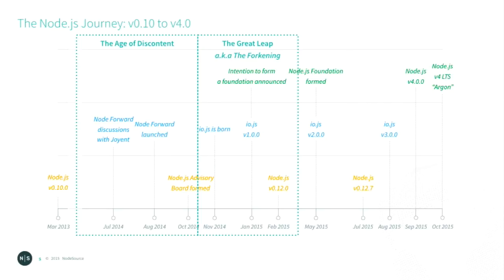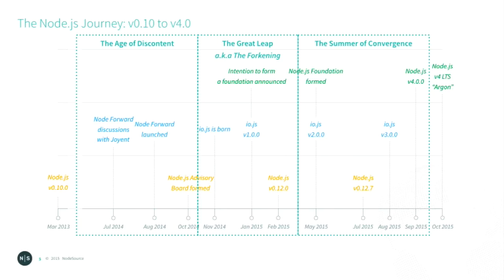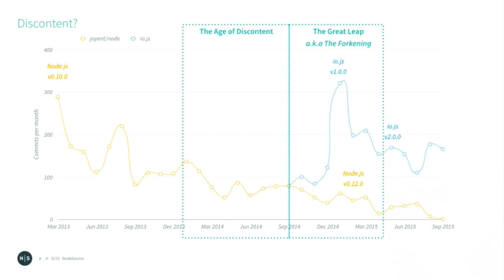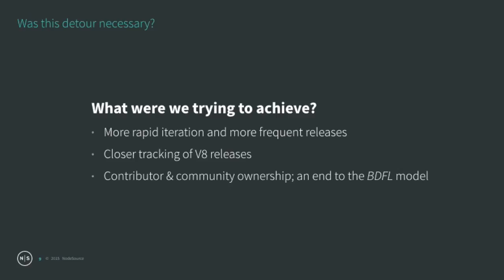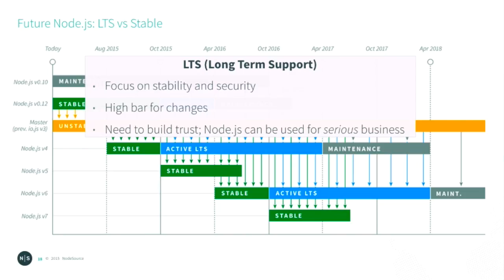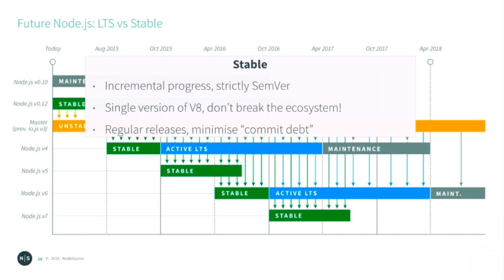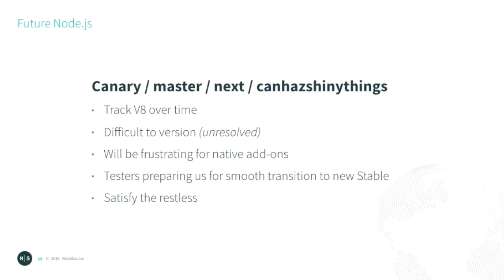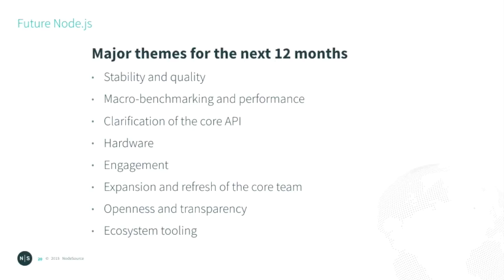1. How Did We Get Here - Rod Vagg